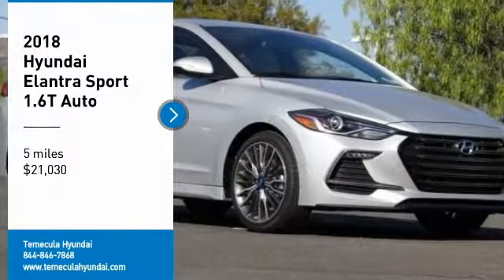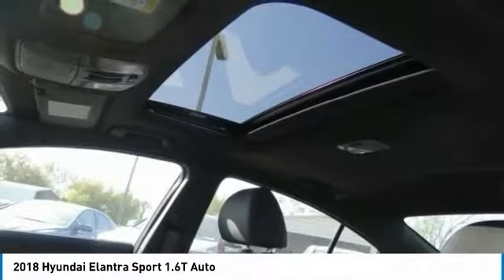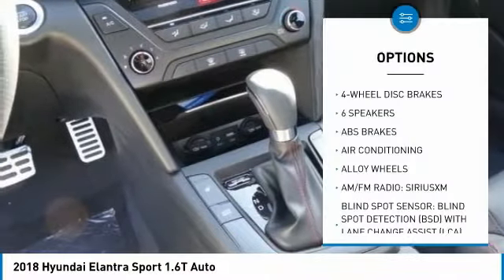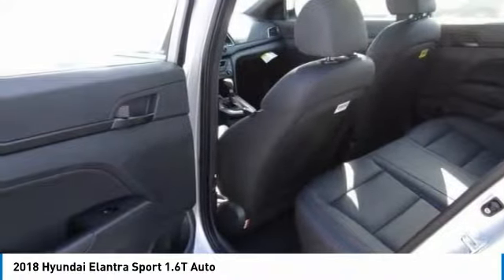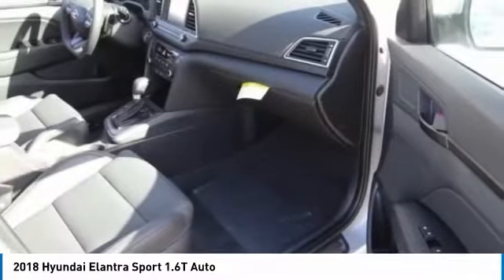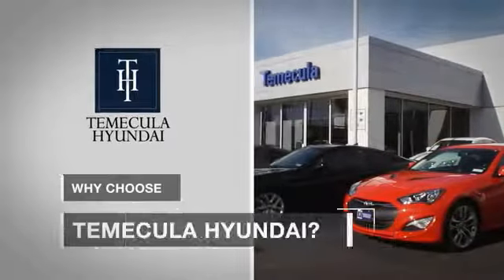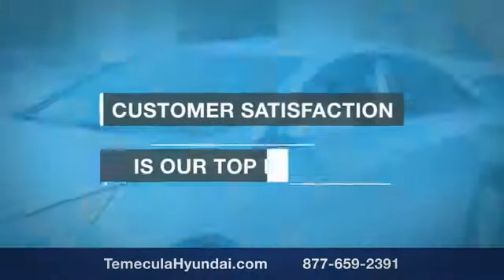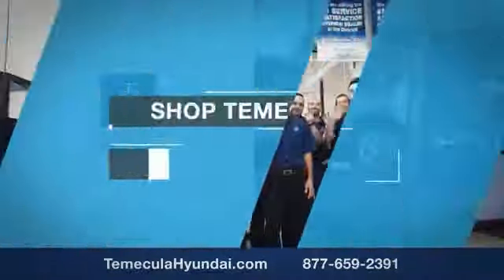2018 Hyundai Elantra TEMECULA MURRIETA MENIFEE HEMET CORONA ESCONDIDO 181000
2018 Hyundai Elantra Sport 1.6T Auto

Temecula Hyundai
27430 Ynez Rd.

TEMECULA HYUNDAI PROUDLY SERVING TEMECULA, MURRIETA, MENIFEE, HEMET, CORONA, ESCONDIDO, AND SURROUNDING SOUTHERN CALIFORNIA LOCATIONS. THIS SILVER 2018 Hyundai ELANTRA IS EQUIPPED WITH A Engine: 1.6L Turbo GDI 4-Cylinder, TRANSMISSION, AND RECEIVES AN ESTIMATED 26 City/33 Hwy MPG. 2018 Hyundai ELANTRA Sport 1.6T Auto Price includes: $500 - Military Program. Exp. 01/02/2019, $2,500 - Retail Bonus Cash. Exp. 07/31/2018 Stock #: 181000 | VIN: KMHD04LB8JU704703 | 2018 Hyundai Elantra Sport 1.6T Auto ALLOY WHEELS SECURITY SYSTEM POWER WINDOWS Temecula Hyundai FOR DRIVERS IN THE GREATER TEMECULA, MURRIETA, MENIFEE, HEMET, CORONA AND ESCONDIDO AREAS, YOUR SOURCE FOR INCREDIBLE HYUNDAI MODELS IS TEMECULA HYUNDAI 27430 YNEZ RD TEMECULA, CA 92591